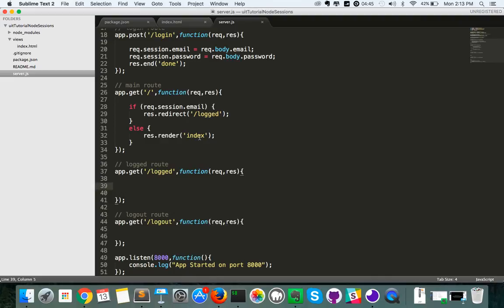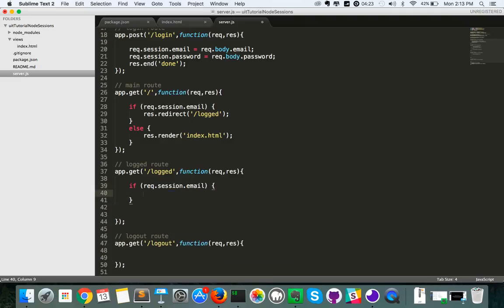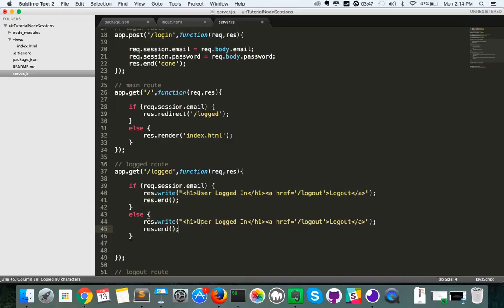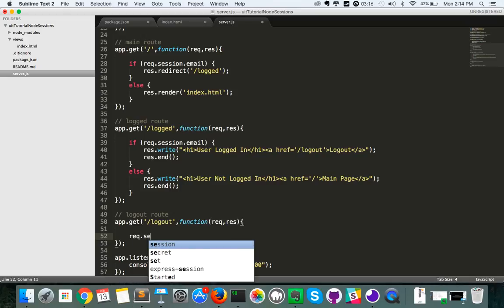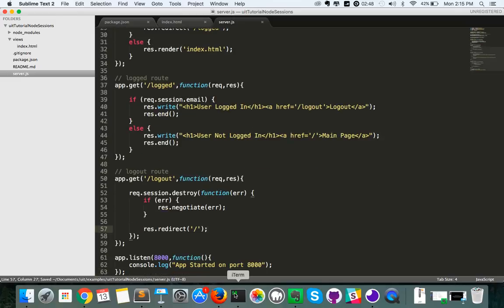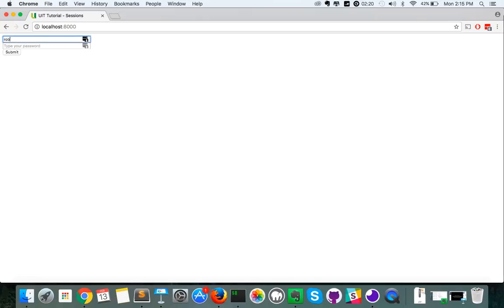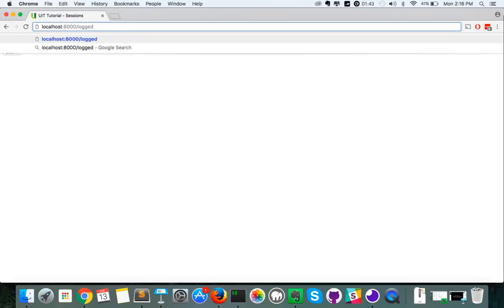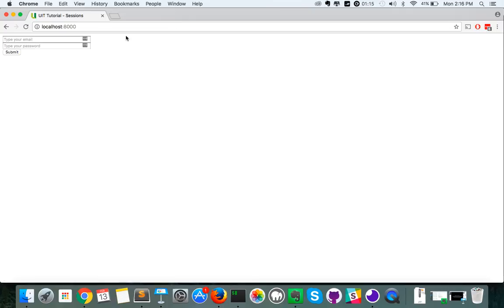Sessions and Node.js with Express Part 2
Rob Myers from UIT Startup Immersion talks sessions and how to use them in Node.js. If you want to see the code, you can clone or download it